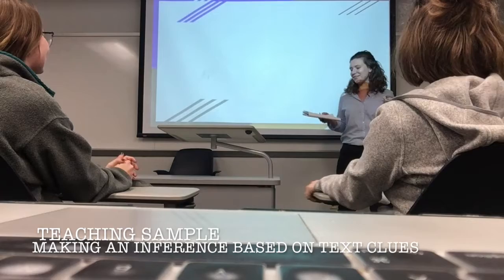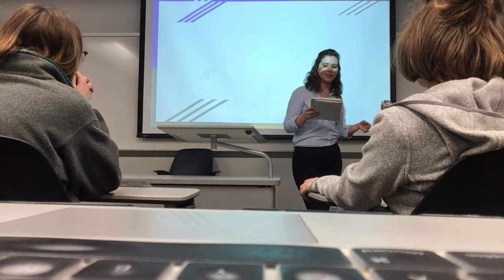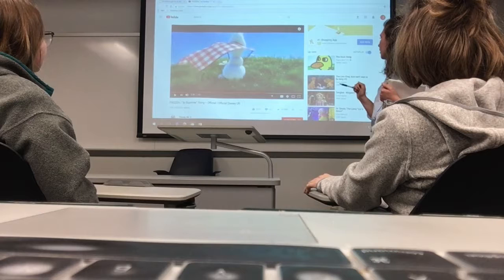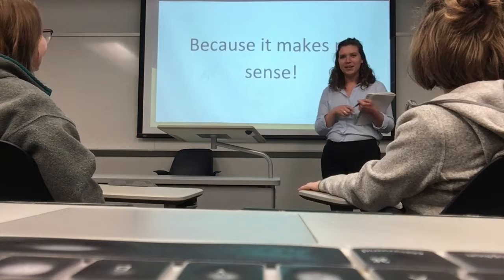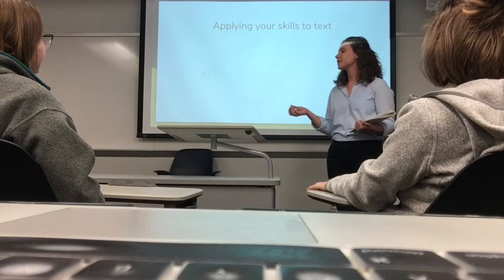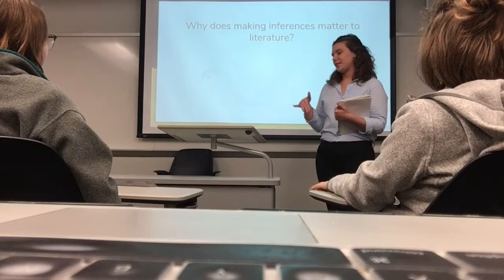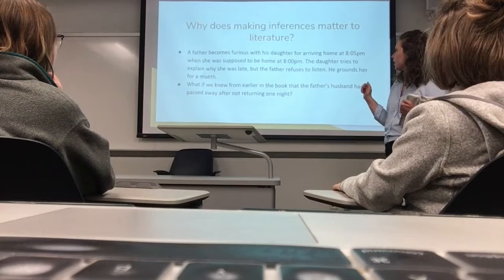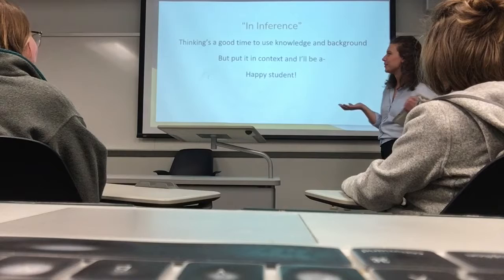Jenna Lester Breakthrough Collaboration Teaching Video 2018